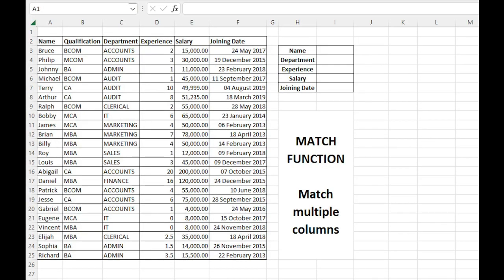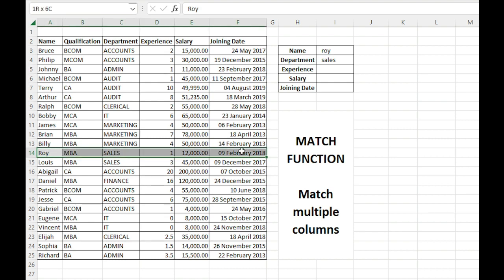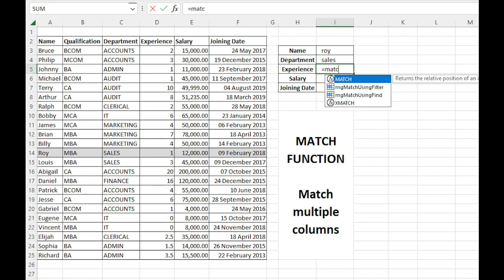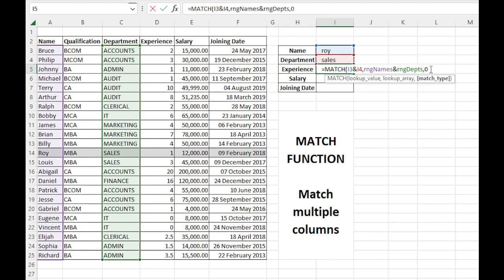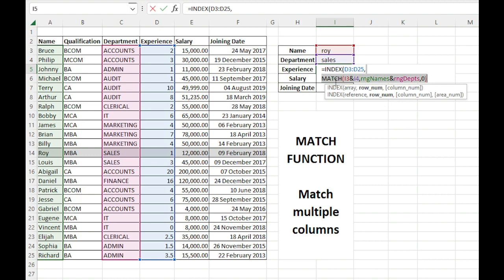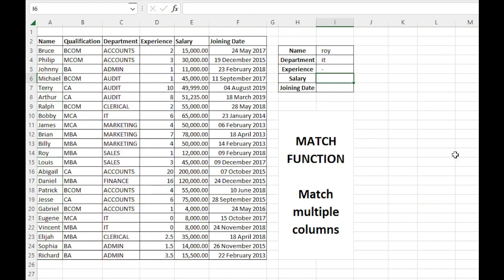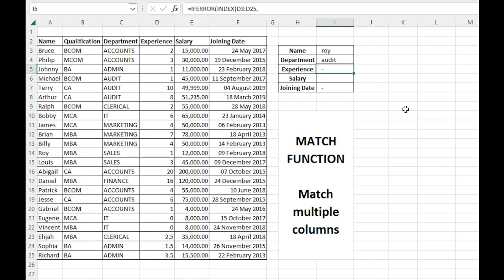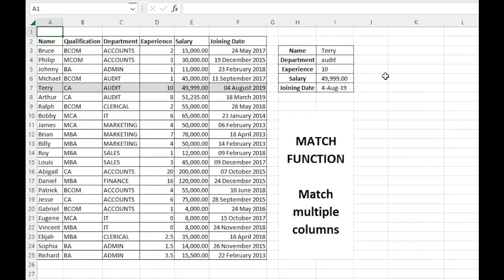How to use Excel Index Match (match multiple criteria)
Quickly learn how to use Index Match with multiple criteria, where you need to match values in multiple columns using the Match function. For example, you can find row with matching name and department using the Match function. It is super easy !!!